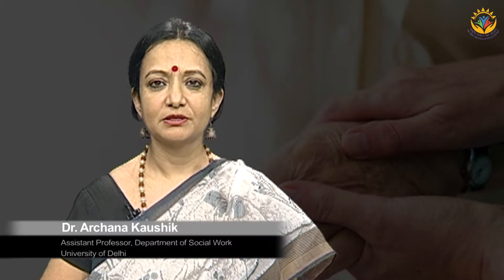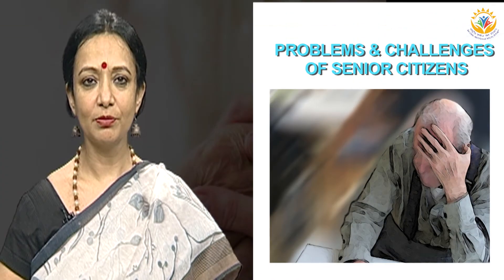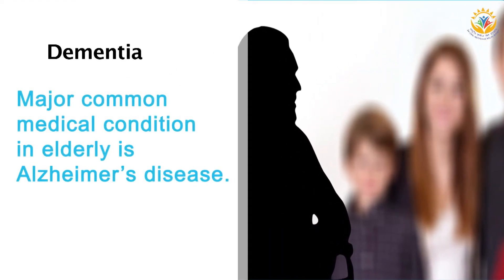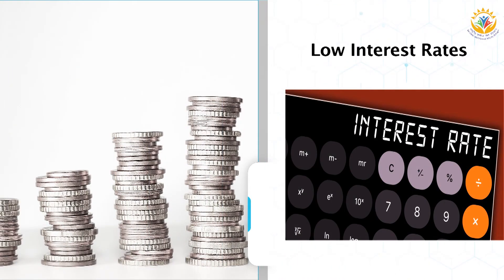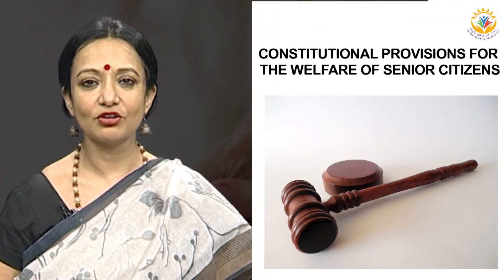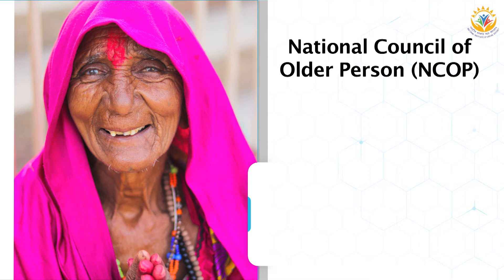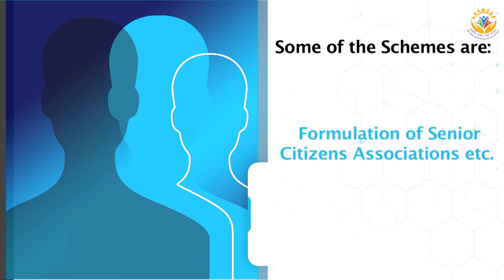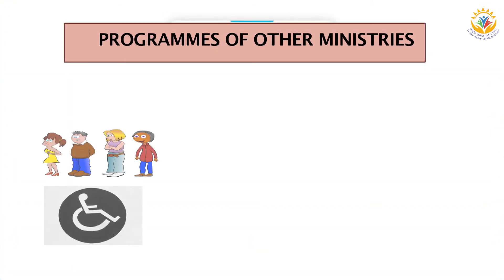SD 02 Old age care